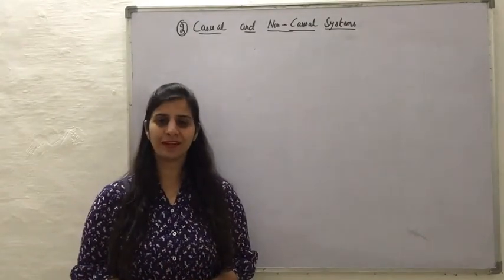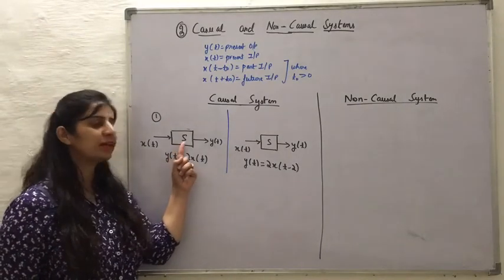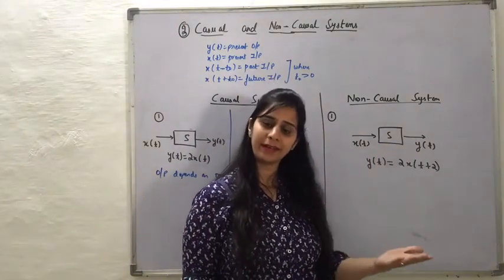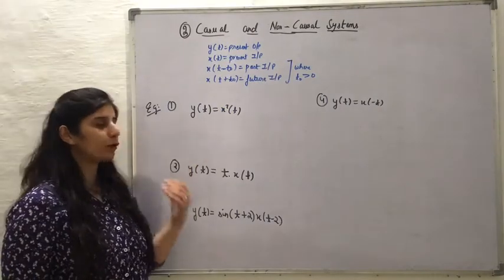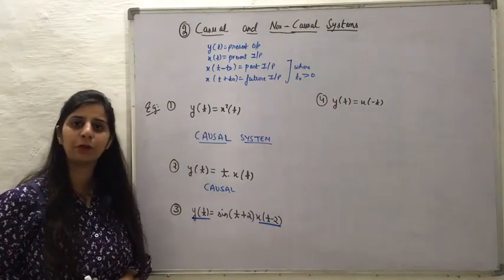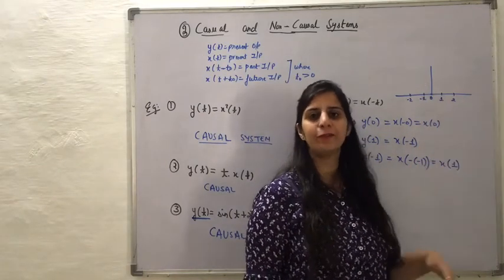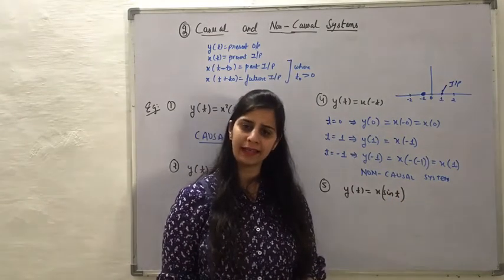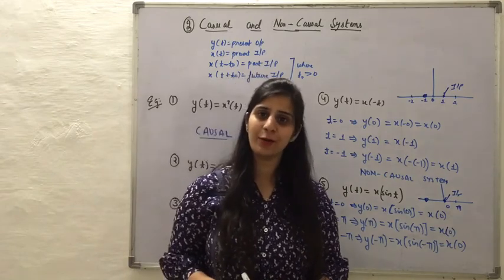Causal and Non-causal Systems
This video provides a description on how to distinguish between Causal and Non-causal systems with examples